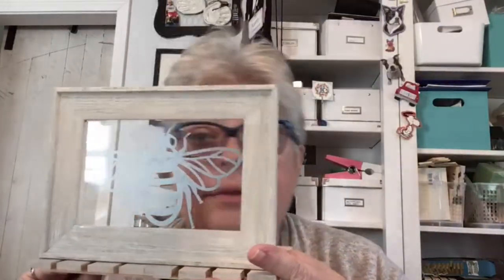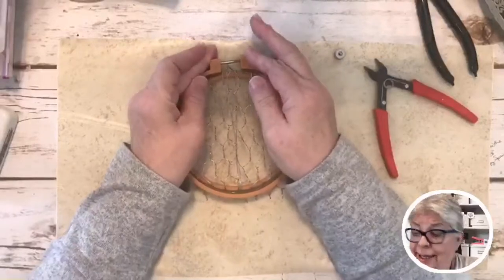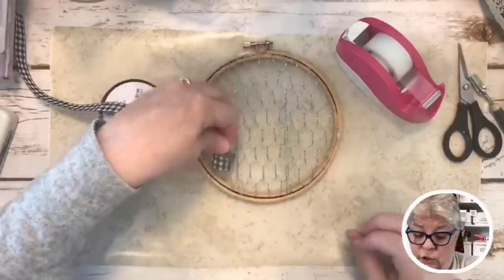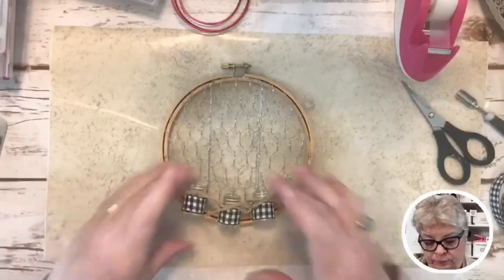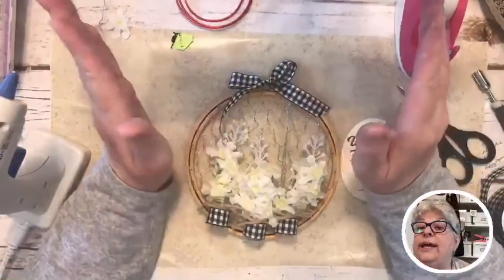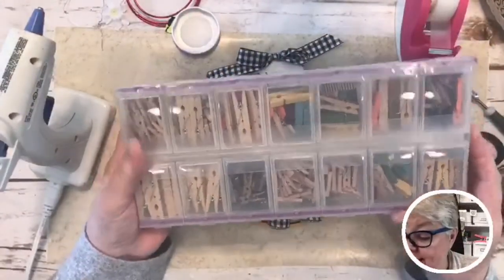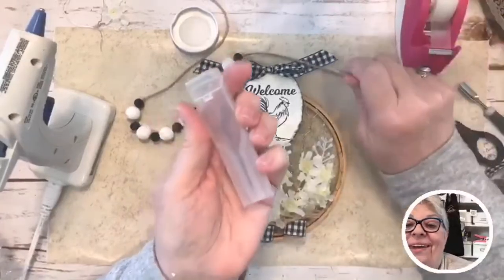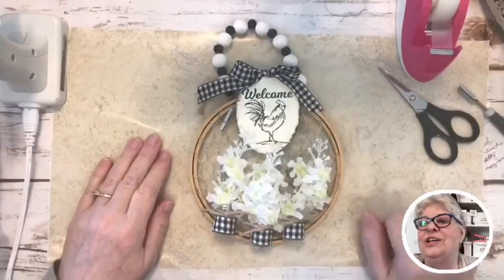Dollar Tree Crafting and Trunk Shrimp Story!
Sharing my love of Dollar Tree Crafting! Want to catch it live? (Kathy Bo's Crafting Show is LIVE on FB Thursdays at 1 pm EST)

And I'm a Stampin' Up! demonstrator!
Cardmaking is LIVE on Tuesdays at 8 pm EST!